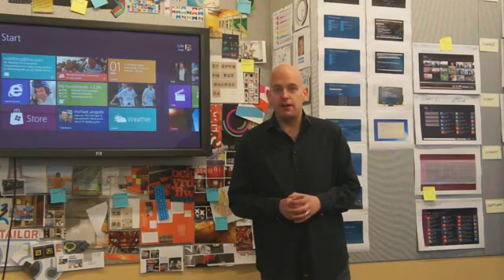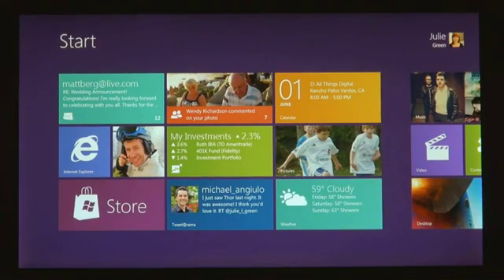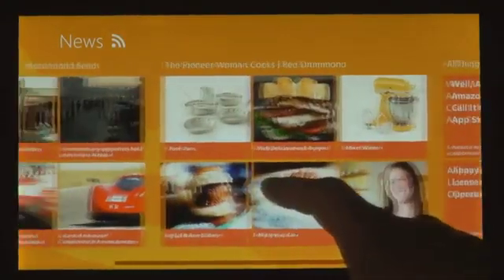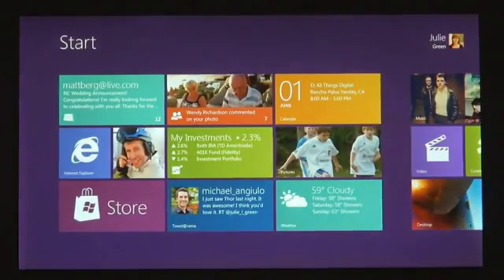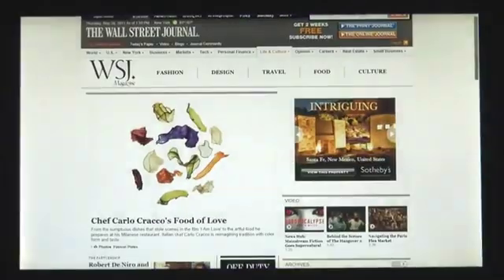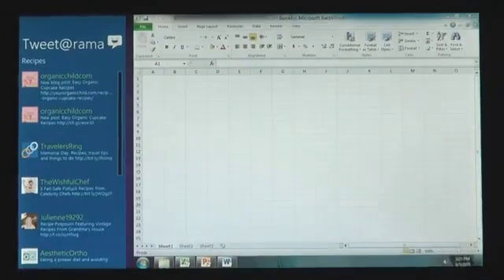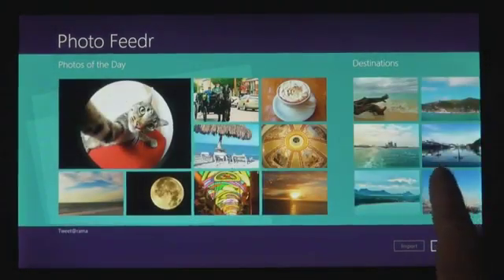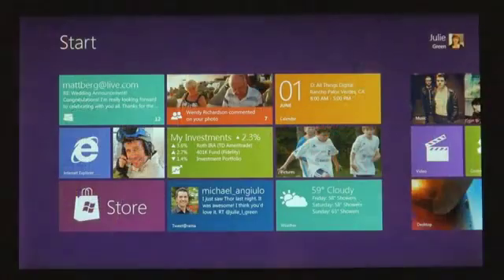Video giới thiệu hệ điều hành Windows 8 cho tablet.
Tại sự kiện All Things D diễn ra ở Mỹ, Microsoft trình làng hệ điều hành thế hệ mới với giao diện giống Windows Phone 7, tập trung hỗ trợ màn hình cảm ứng cùng kho ứng dụng riêng.